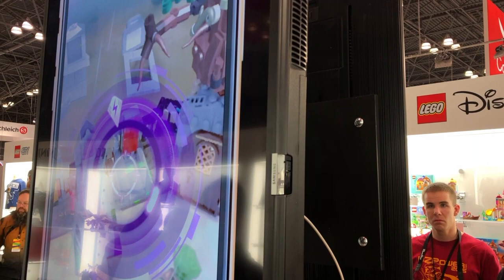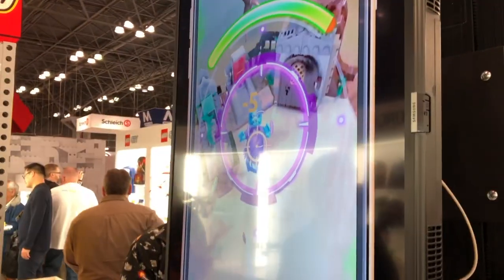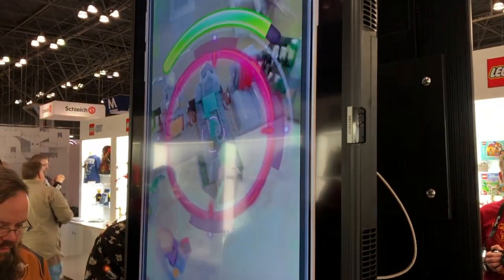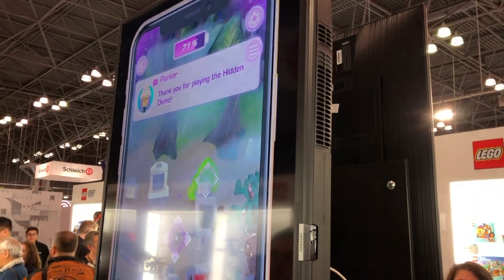Lego Hidden Side AR Demo & Lego Booth Product Walkthrough At New York Toy Fair 2019